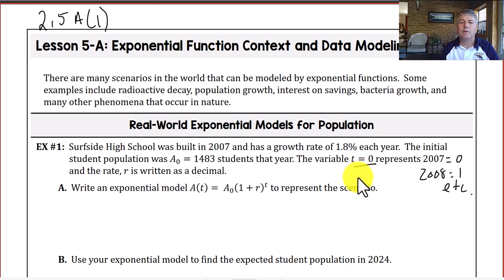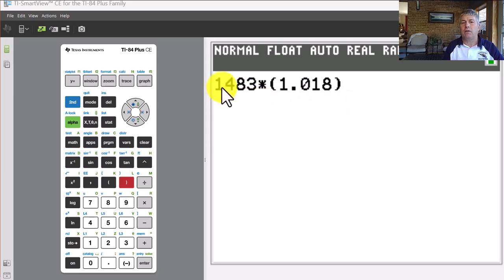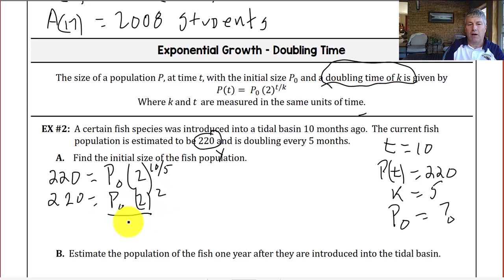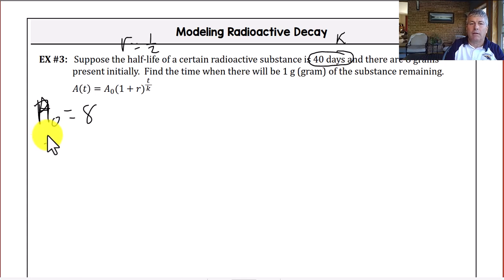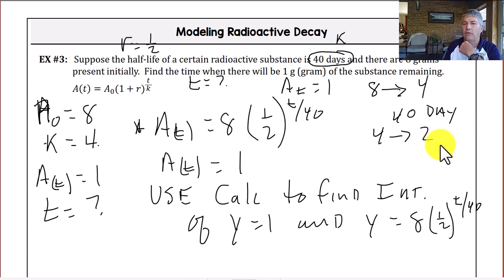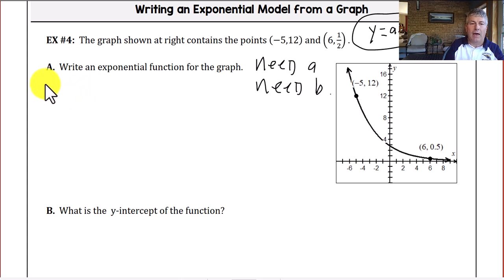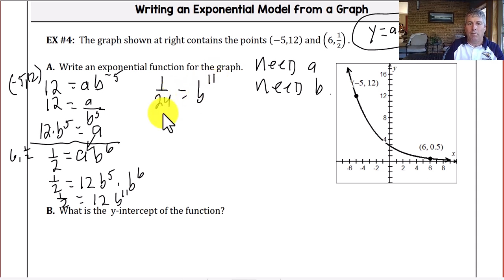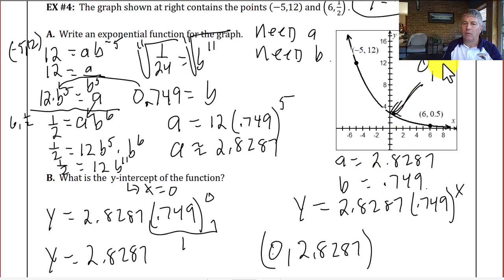Lesson 2.5 A(1) - Application of Exponential Models and Writing an Exponential Model